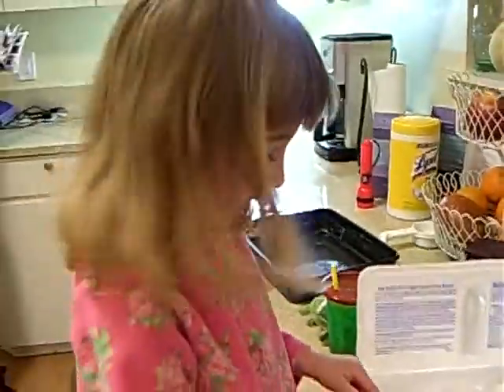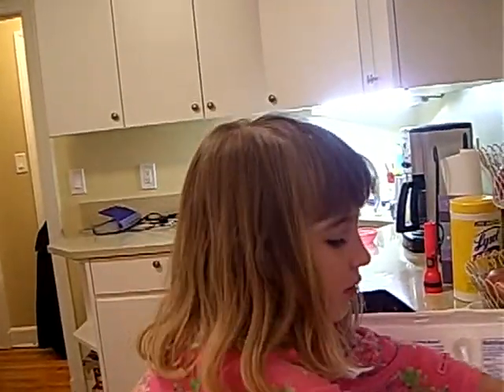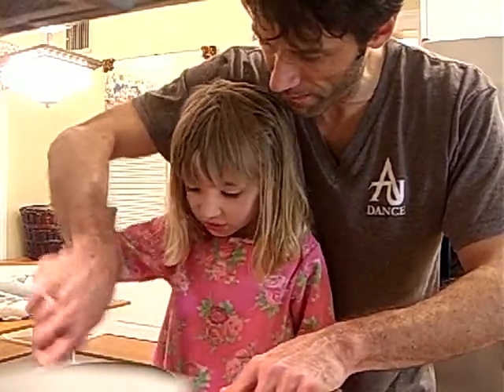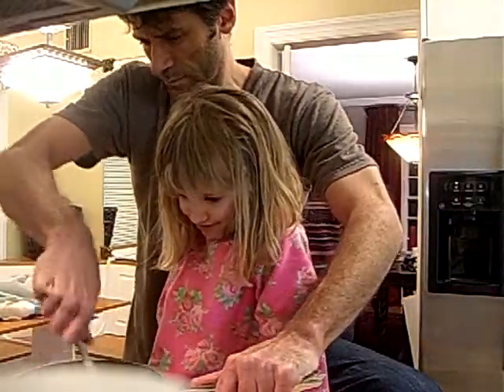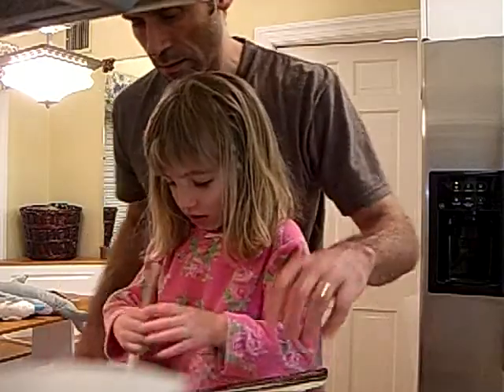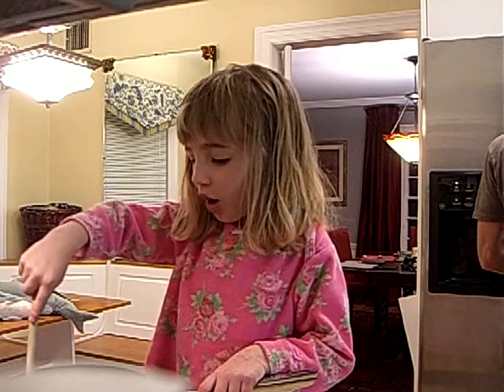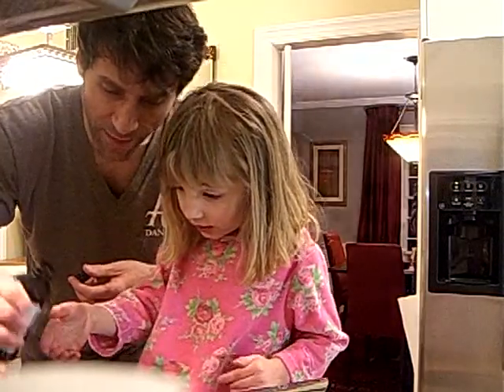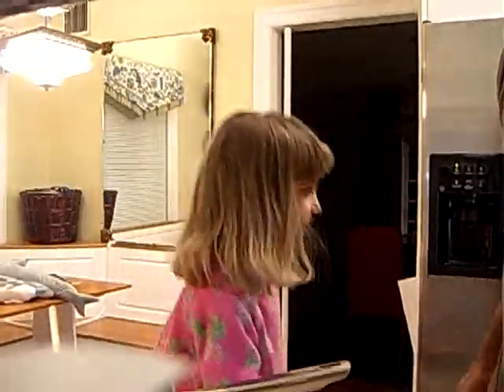Audrey making Brownies